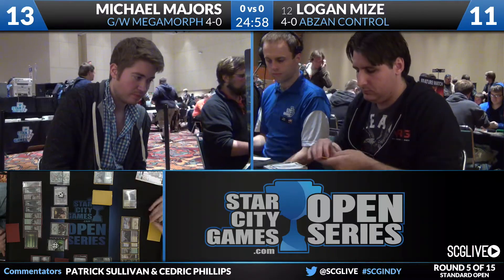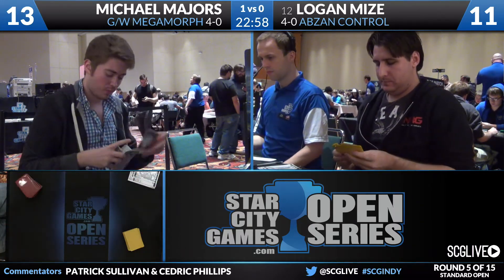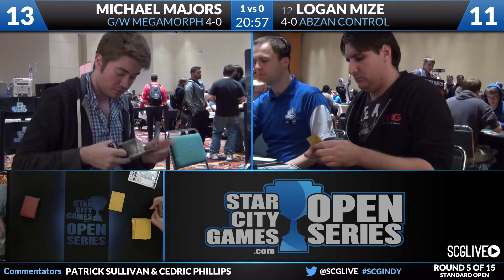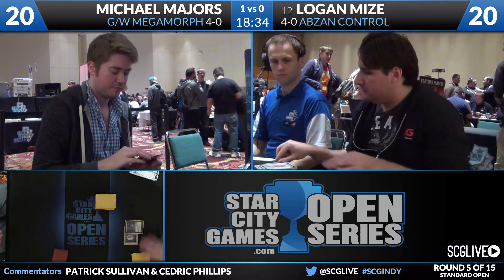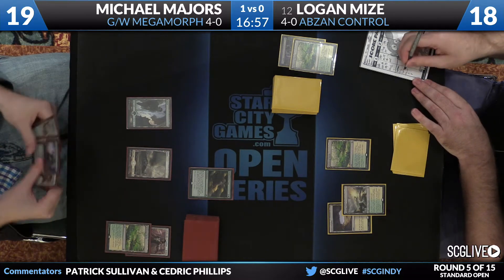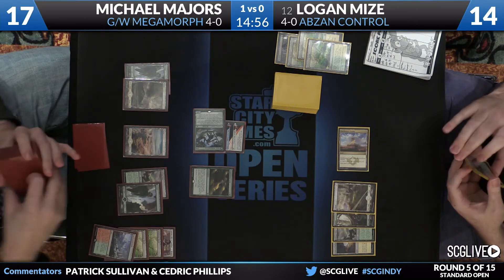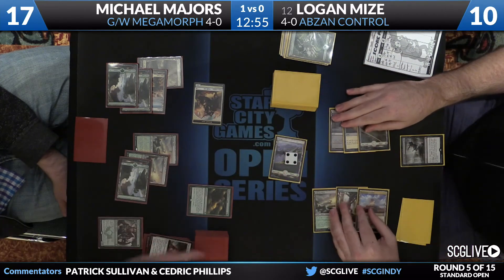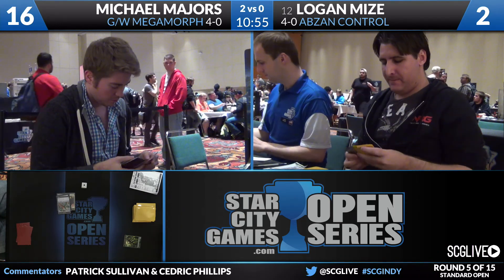SCGINDY: Round 5b - Michael Majors vs Logan Mize | Standard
From SCG Indianapolis on October 10th, 2015